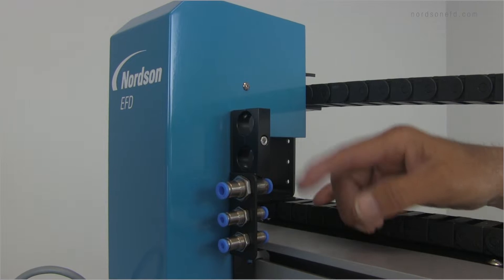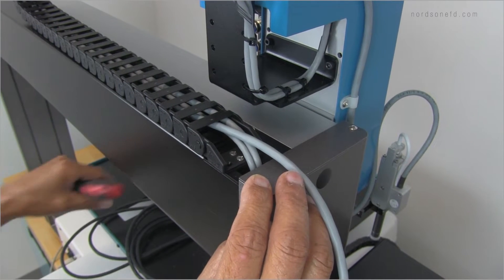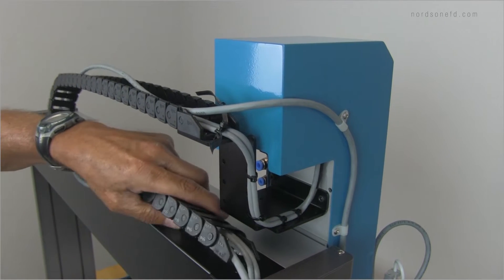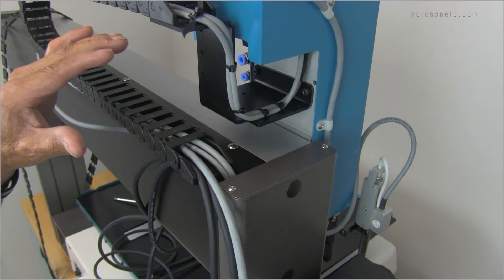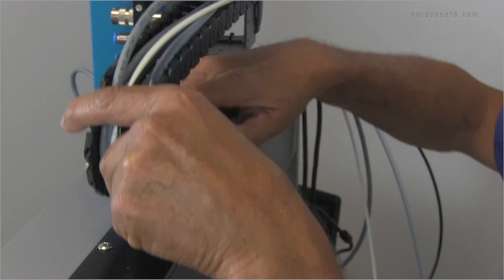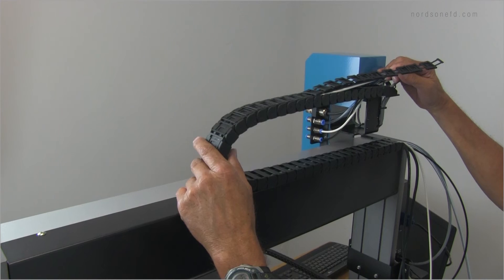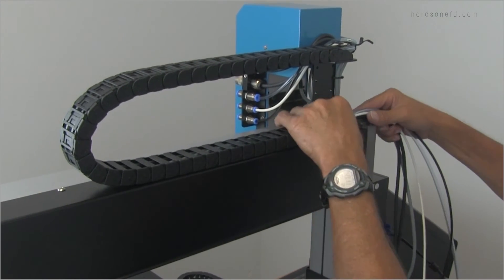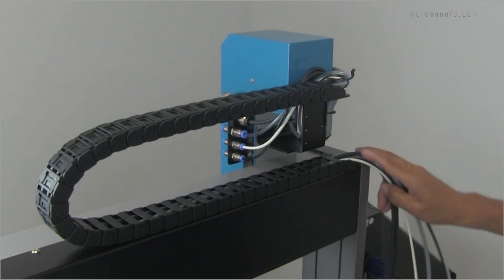(f) – How to Install Tubing & Cables Through the Track (Automated Dispensing Systems)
Instructions to help you easily install tubing and cable through the track.